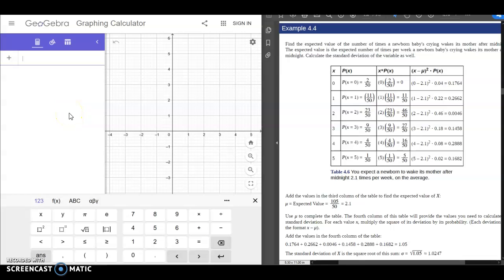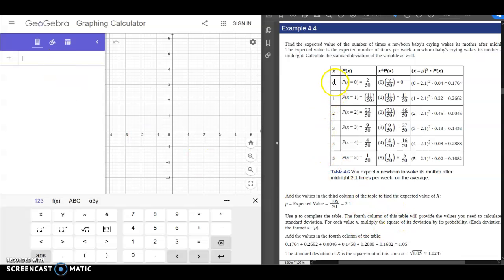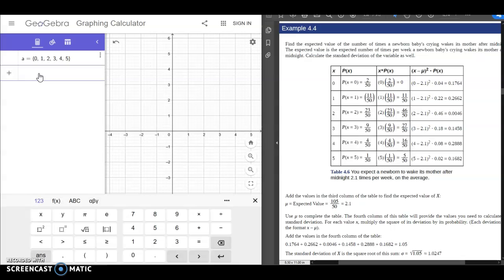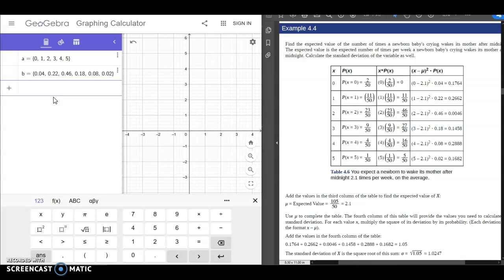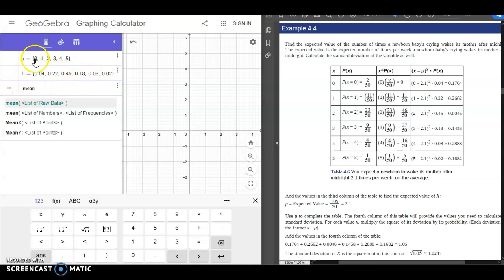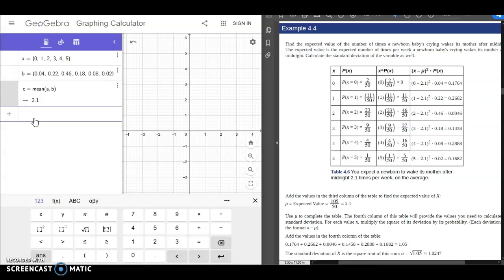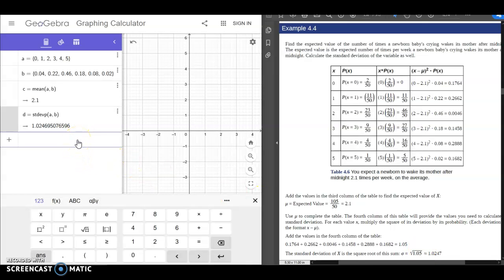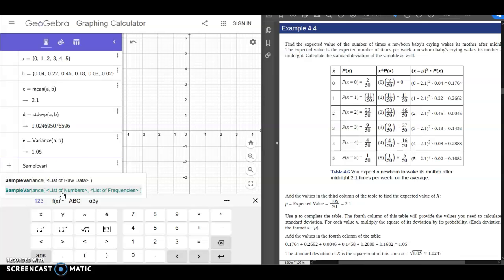GeoGebra: Expected Value, StDevp, and Variance